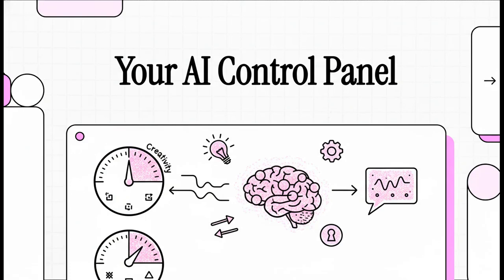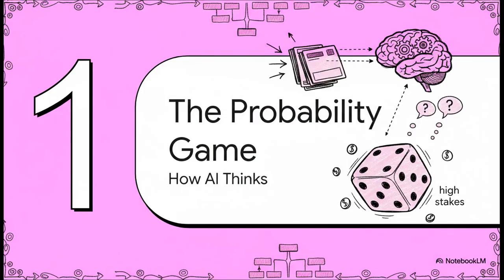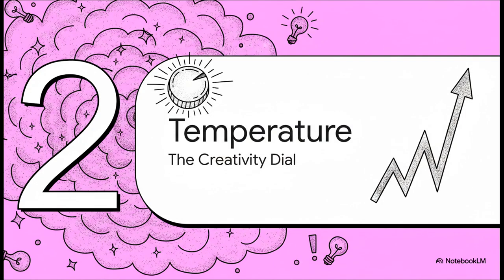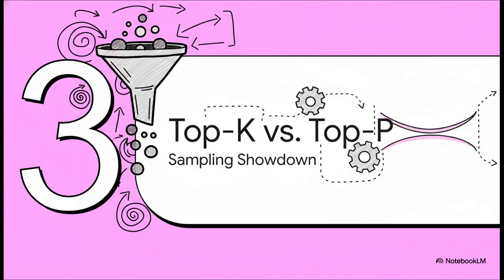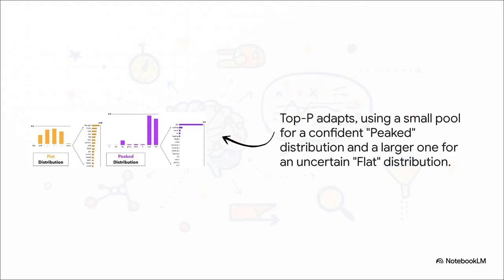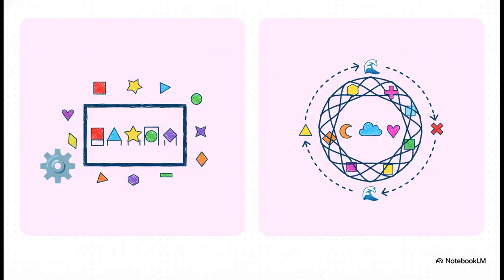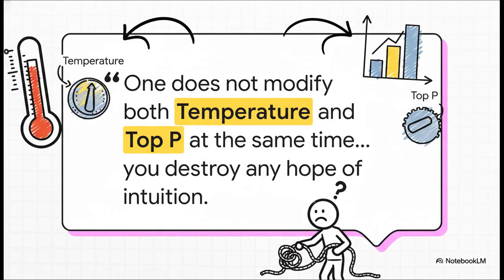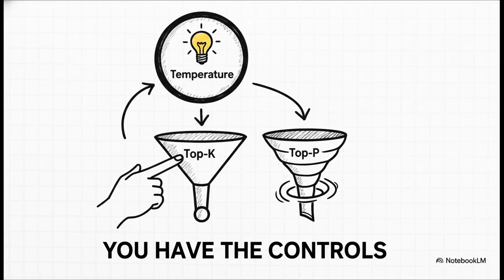Inference Parameters: Controlling Output with Temperature, Top-P, and Top-K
Ever wonder why your AI sometimes sounds like a creative genius and other times like a broken record? Or why it hallucinates when you need facts? It’s not random—it’s math.

In this video, we pull back the curtain on Inference Parameters—the secret settings that control how Large Language Models (LLMs) choose their words. We’re breaking down the complex math of "Next-Token Prediction" into easy-to-understand metaphors so you can finally take control of your AI's output.

From dialing in the Temperature to understanding the battle between Top-K and Top-P (Nucleus Sampling), this guide is your user manual for better prompts, better code, and better writing.

👇 IN THIS VIDEO, YOU WILL LEARN:

The Probability Game: How LLMs predict the next word (and why picking the "most likely" word is actually a bad idea).

Temperature 🌡️: How to use the "risk dial" to switch between precision and creativity.

Top-K vs. Top-P: The difference between a "Fixed Menu" and a "Smart Menu" for word selection.

The Cheat Sheet: Exact settings to use for creative writing, coding, and summarization.

The Future: A look at new methods like Min-P sampling.

⏱️ TIMESTAMPS:

00:00 - The Hidden AI Control Panel

00:18 - Why "Best" Isn't Always Better (AI Degeneration)

01:00 - How AI "Thinks": Next-Token Prediction

01:54 - Temperature: The Creativity Dial Explained

03:07 - Top-K: The "Fixed Menu" Approach

03:36 - Top-P (Nucleus Sampling): The "Smart Menu" Approach

05:11 - The User Manual: Best Settings for Coding vs. Writing

05:59 - The Future of Sampling (Min-P)

06:36 - Key Takeaways